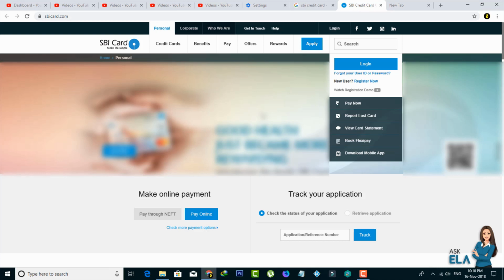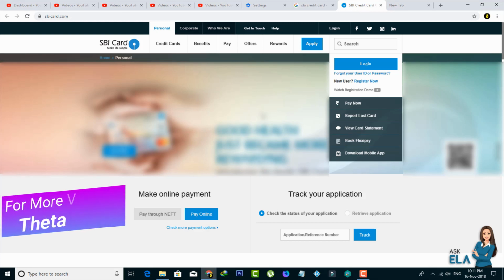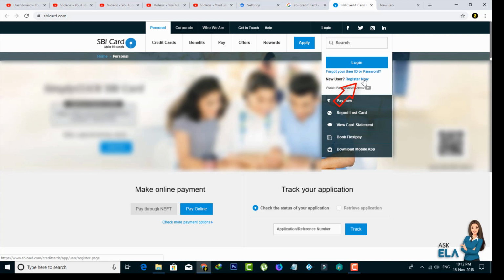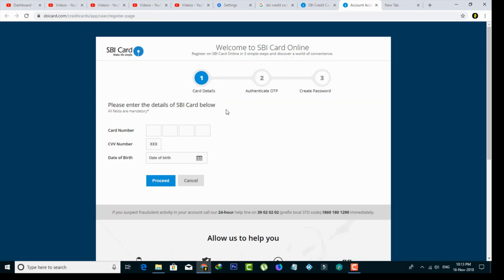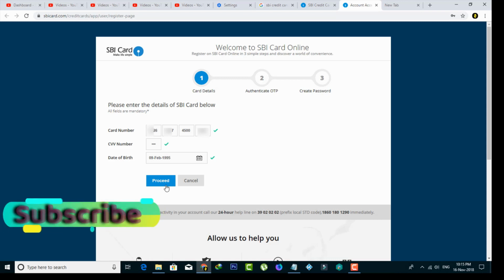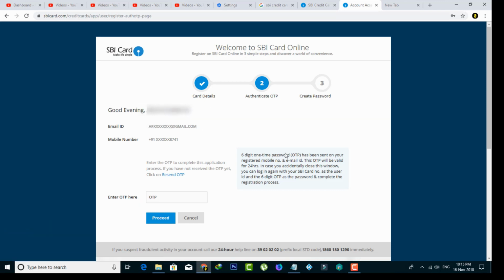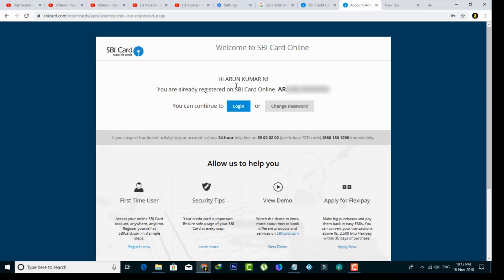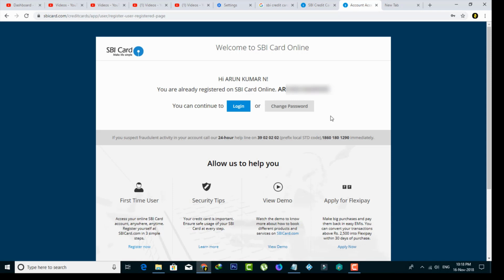How To Activate SBI Credit Card Pin & Create Login User Id And Password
activate sbi credit card pin number-generate login password-create atm card user id-register net banking through app-apply international usage-change online transaction.

This tutorial is about how to register pin for sbi credit card and make login username.

This trick is 2022 released and it common for all type cards like that visa platinum and prime.

Also apply the pdf statement of your card for your registered phone number on students.

If you have any error while activated,you can change it by accessing the website.

This video is also available in tamil,hindi,telugu and malayalam.

how to generate sbi credit card pin first time :

1.Long time i have the one doubt about how to create user id and password through net banking.

2.By using this activation process you can easily manage online transaction like that international usage.

3.If your card account is mistakenly activate,you can follow new atm card pin generation to blocked status.

4.Also cancel auto debit by sending the sms from your app.

5.Get lots of benefits and less charges during open the new card.